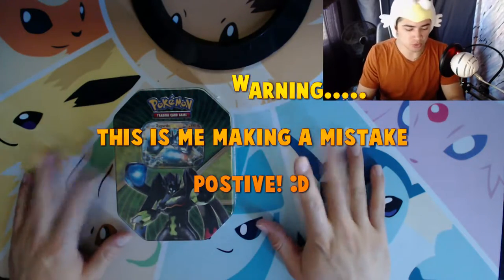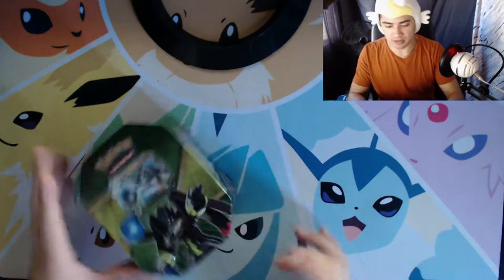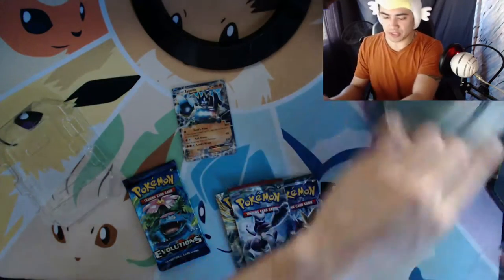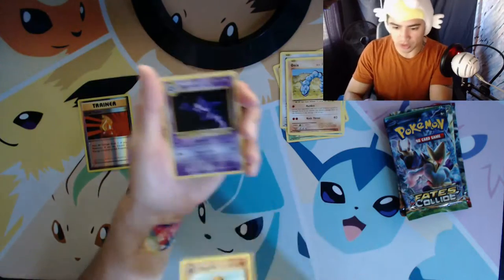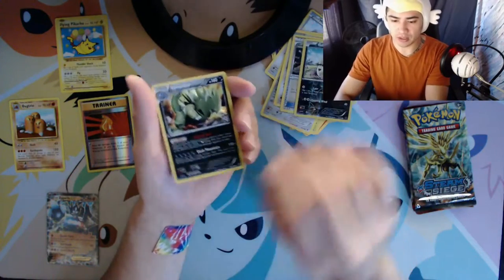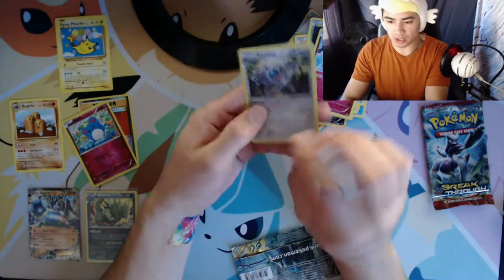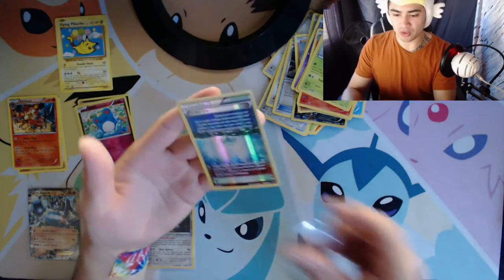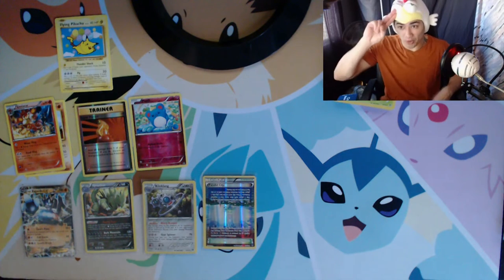Opening a Zygarde tin. Last one at Target!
This was a different style video i made. I actually replaced all the audio with whole new dialog. Let me know what our thoughts are :)

Hey Laggers!